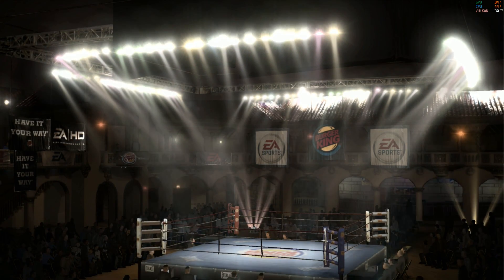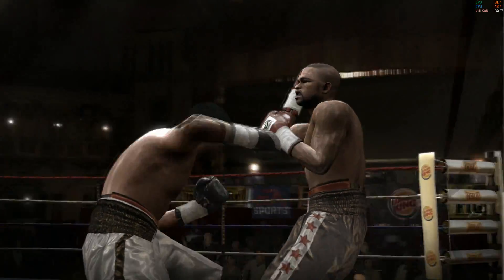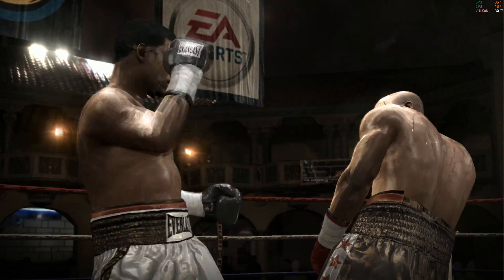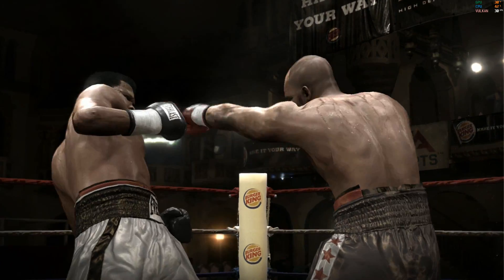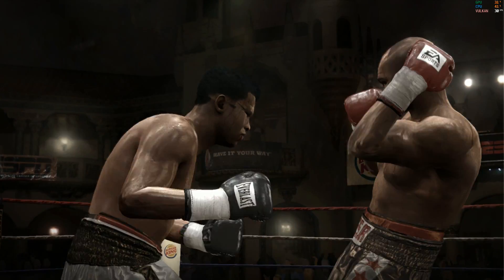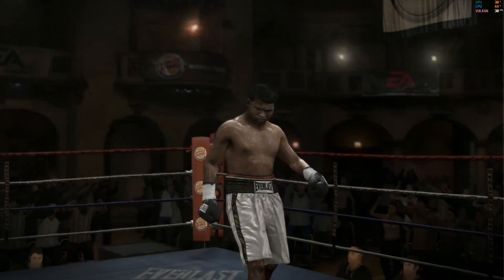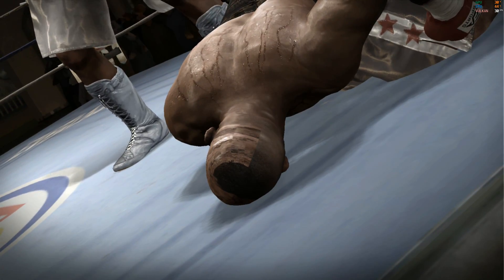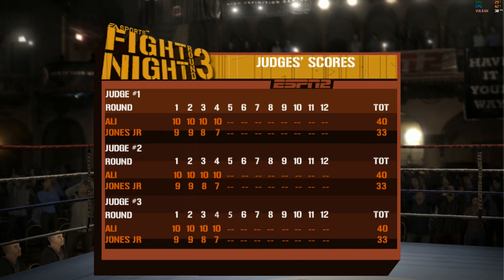RPCS3 PS3 Emulator - Fight Night Round 3 Ingame / Gameplay! VULKAN (ea2f4d5)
An open-source PlayStation 3 emulator/debugger written in C++.It's a realtime footage.Enjoy